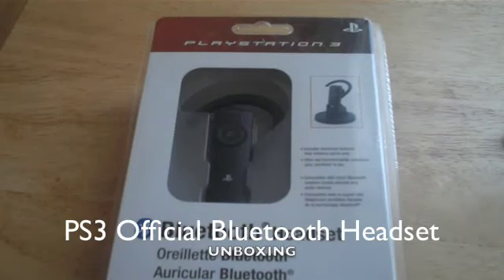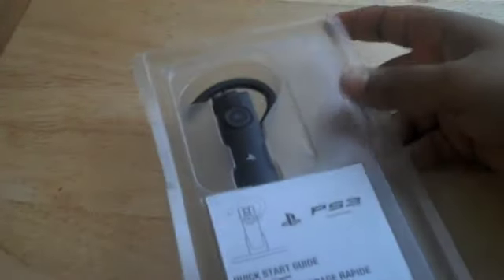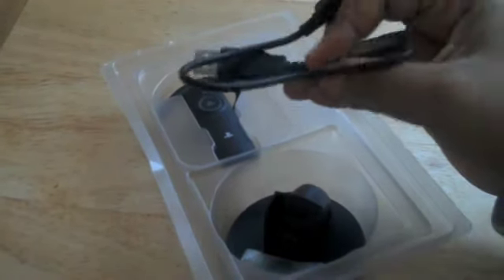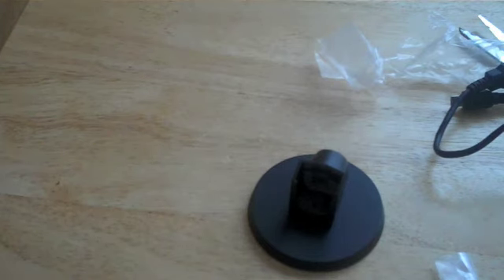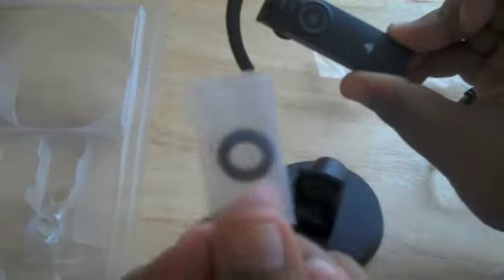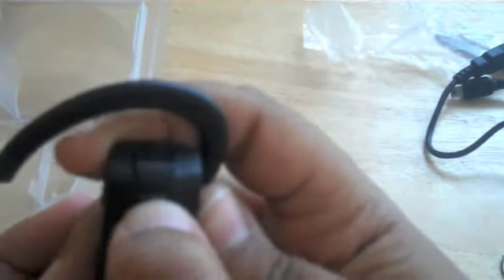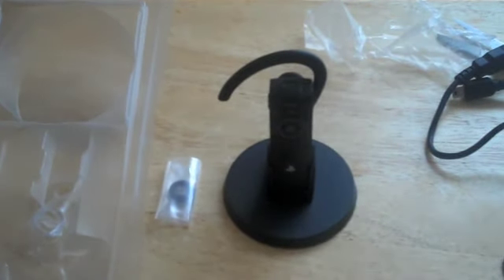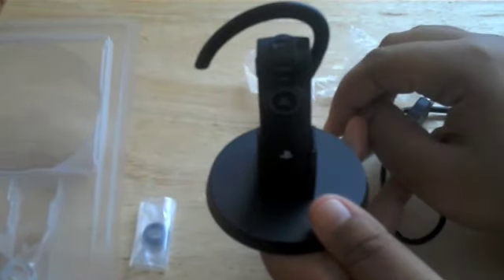Official Playstation 3 Bluetooth Headset Unboxing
Just me unboxing the headset I got for Christmas